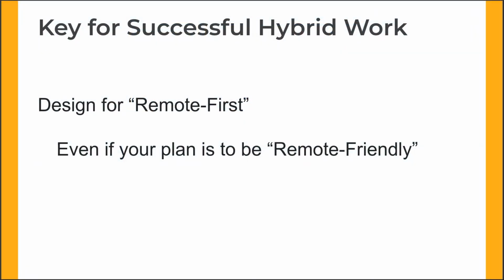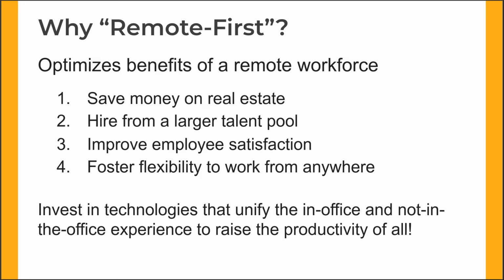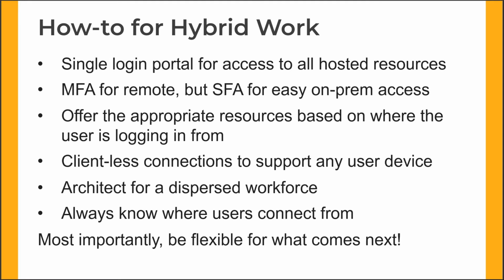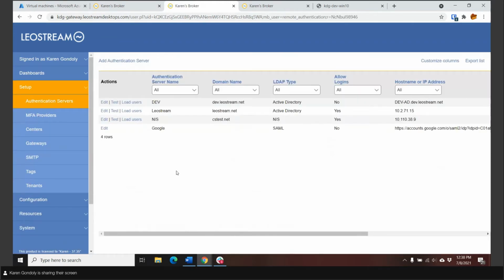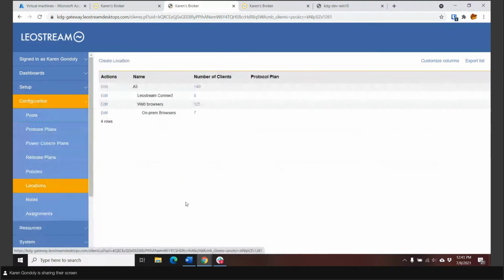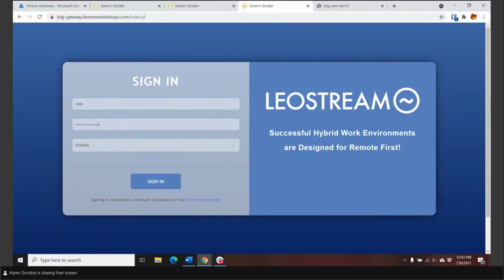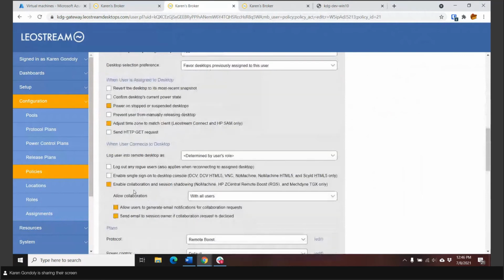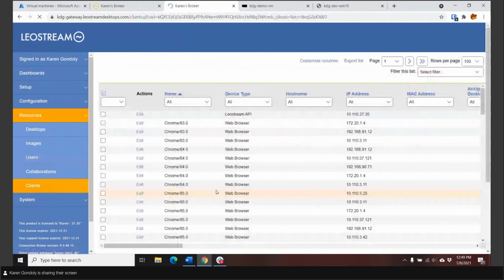Best Practices for Implementing Successful Hybrid Work Environments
Considerations for Hybrid Work Environments
- Single login portal for access to all hosted resources
- MFA for remote, but SFA for easy on-prem access
- Offer the appropriate resources based on where the user is logging in from
- Client-less connections to support any user device
- Architect for a dispersed workforce
- Always know where users connect from